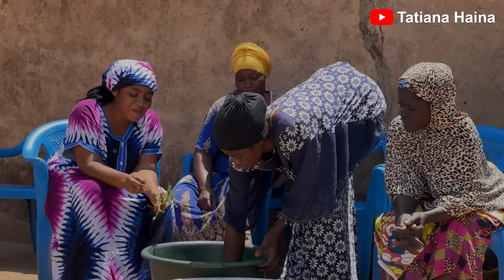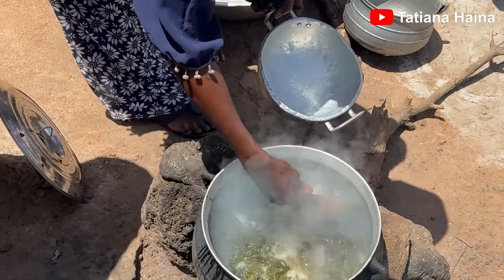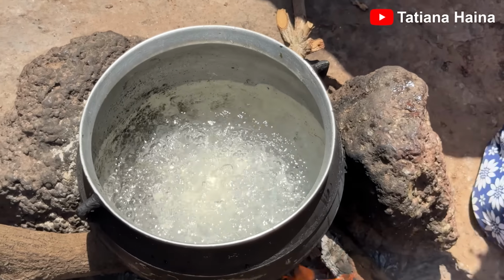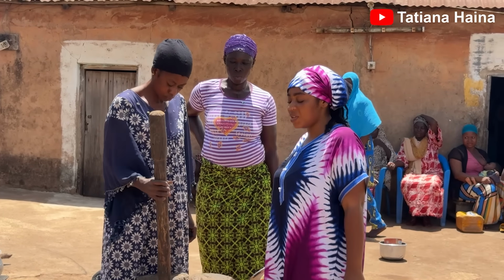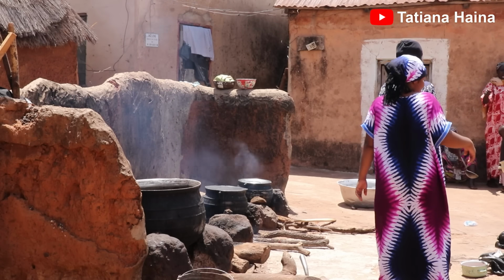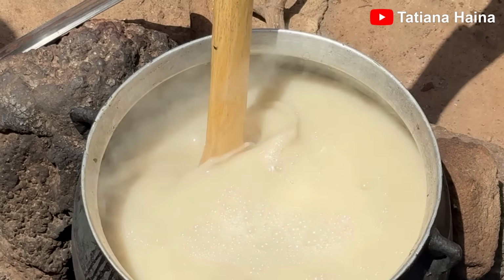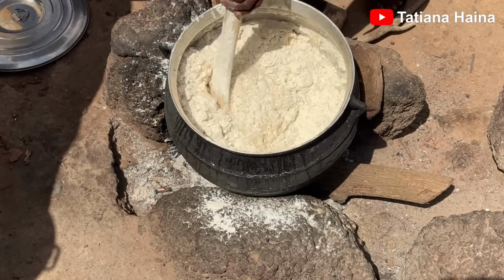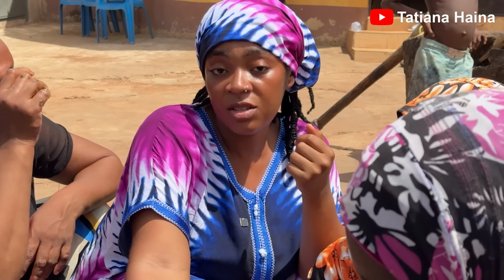Cooking Most Popular FOOD in Northern Ghana ||African Village Life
Cooking Most Popular FOOD in Northern Ghana |This Region loves eating LEAVES||African Village Life